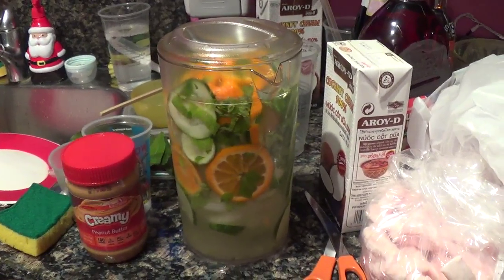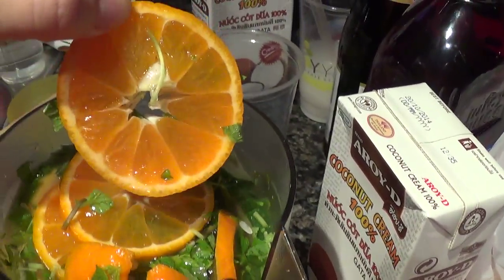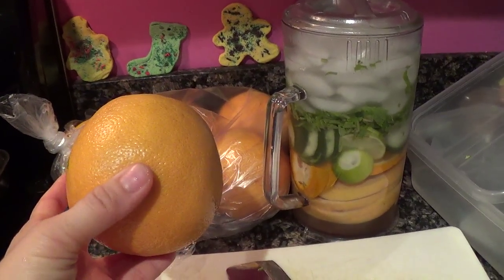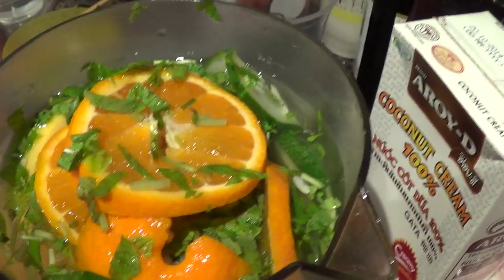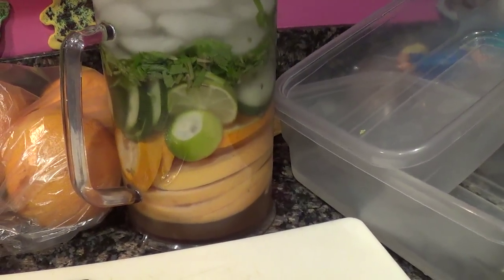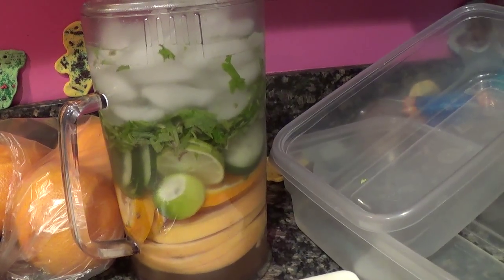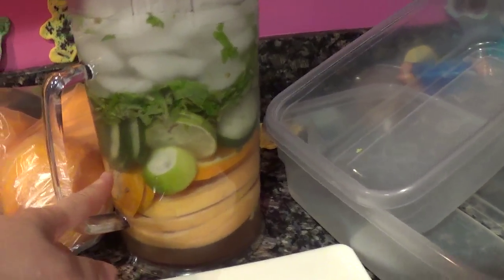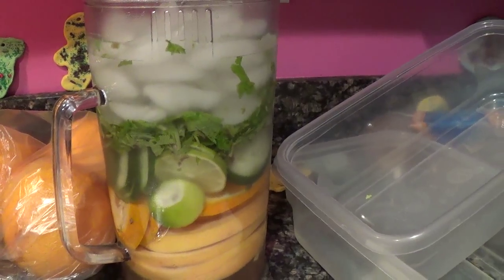Jenny: Dr. Oz's Fat Weight Loss Water (Homemade) Part 2 of 2